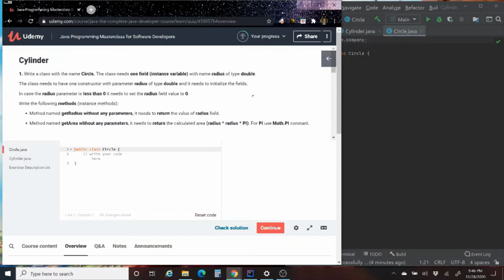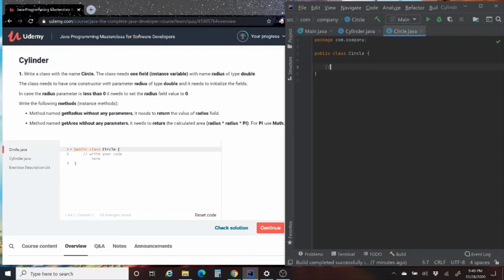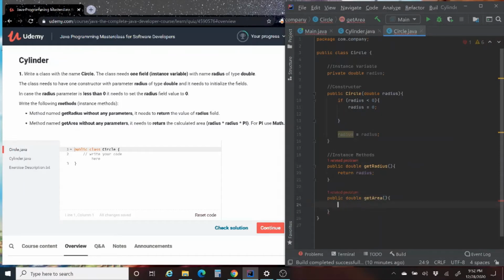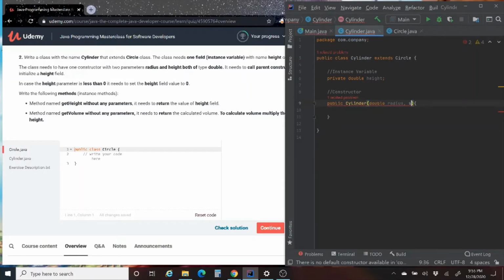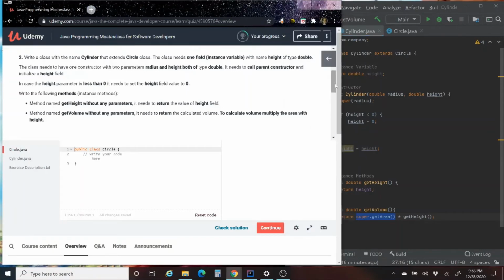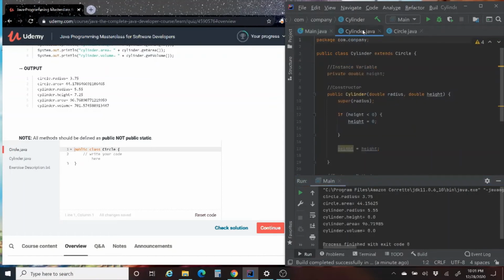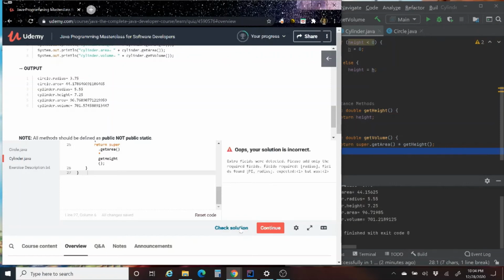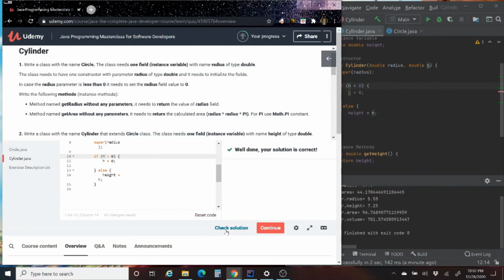Cylinder Program (Quick & Easy OOP, SOLVED, Math.PI Constant)[#34]- Java Coding Exercise Problem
Welcome everyone!  In this video today, we are looking at a simple Cylinder and Circle program. Java coding practices used here are OOP (object oriented programming), classes, access modifiers, loops, if/else statements, logical operators, Math.PI and so much more.  We will analyze the question and work through the Udemy Java Software Developer Complete Masterclass problem together then display the results & verify our results. Finally, check our code in the tester which Udemy created for this problem. Thank you for turning into the channel. For any newcomers, My name is Kaila (Kai-la) Mayho (May-ho).